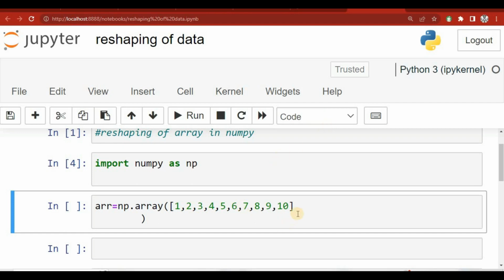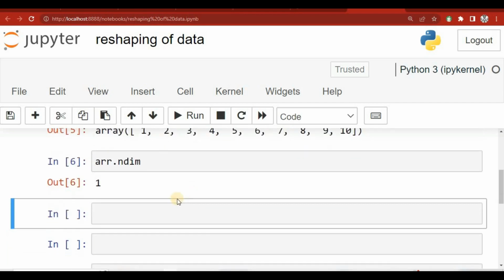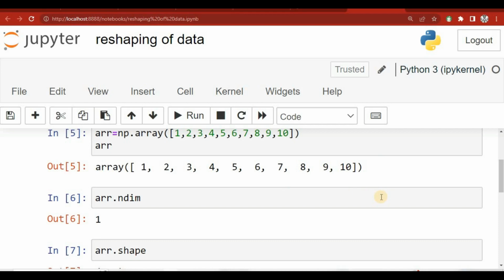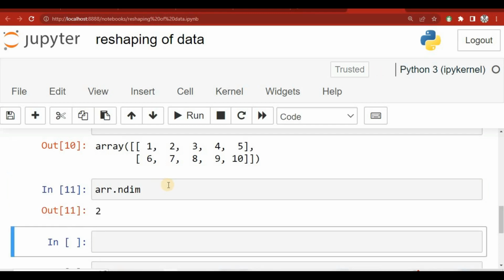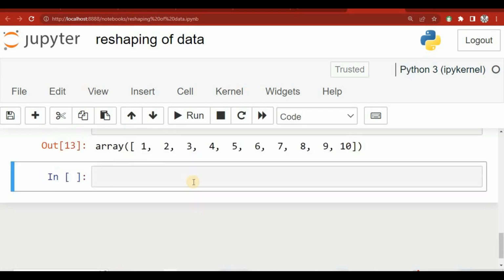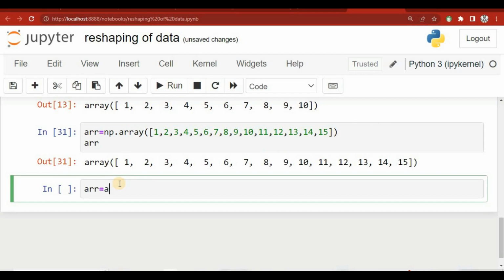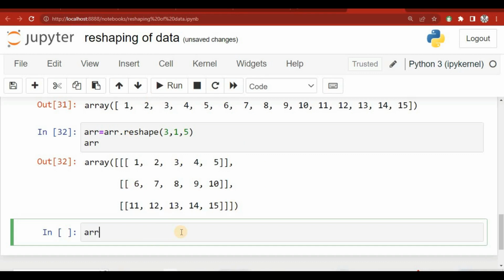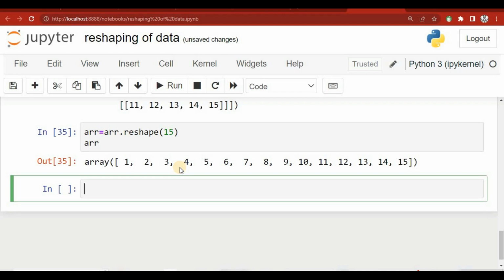1.5 Numpy tutorial to convert 1 2 3 diementoin reshape array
In this tutorial, we're going to learn how to convert 1 2 3 diementoin reshape array using Numpy. This array describes a data structure used in data science.

This Numpy tutorial is a great way to get started with data science and to learn how to convert an array of data structures using the Python programming language. If you're new to data science or Python, then this tutorial is a great way to get started.